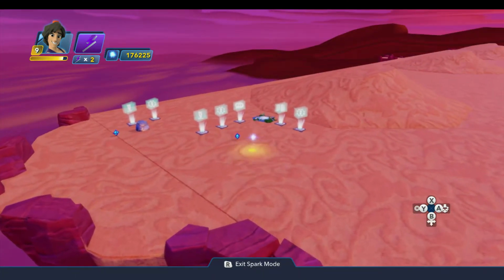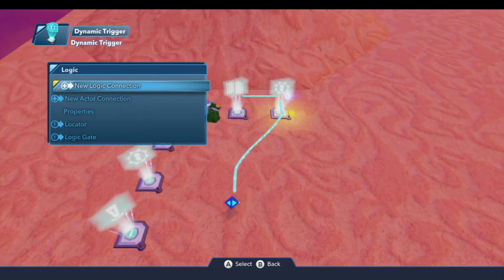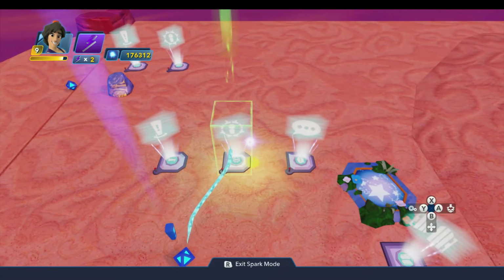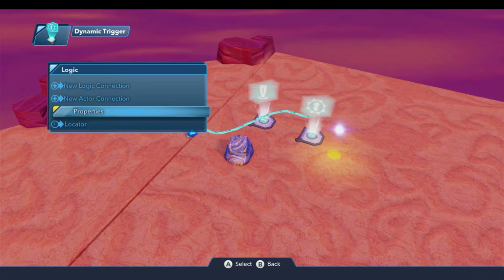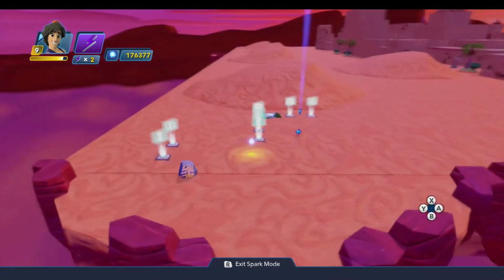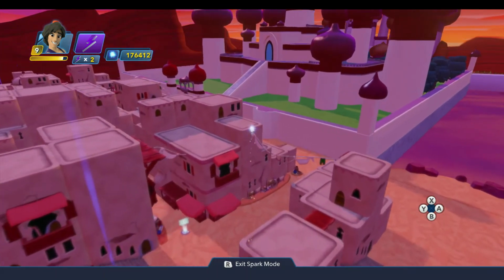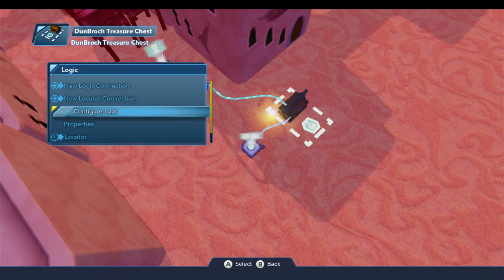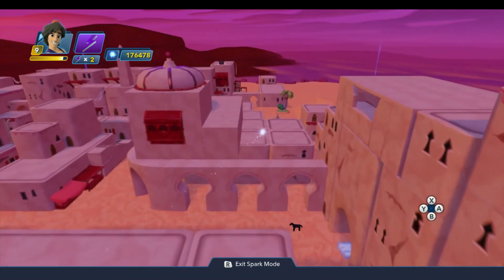Aladdin #16 - Delivery Side Quest - Disney Infinity 3.0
Today I'm building the third and final side quest in my Agrabah toy box, in which a townsperson asks us to deliver some building material to a construction site.